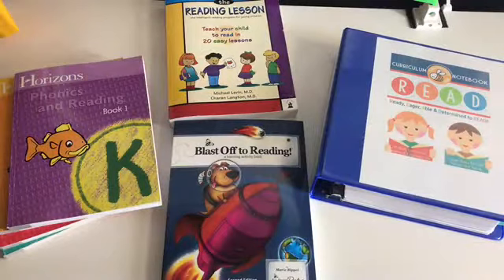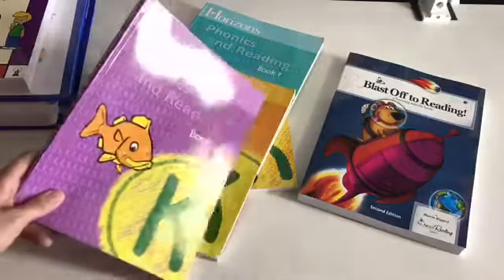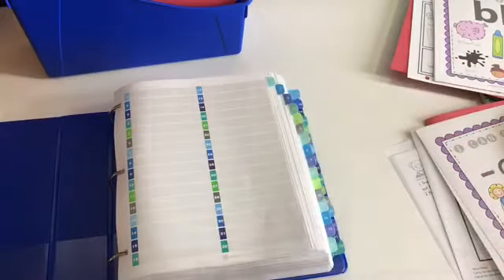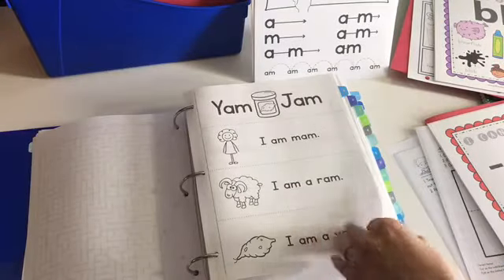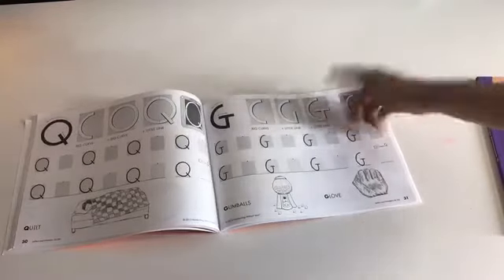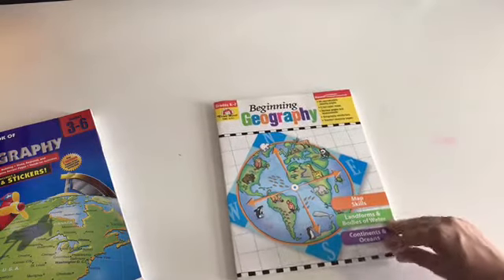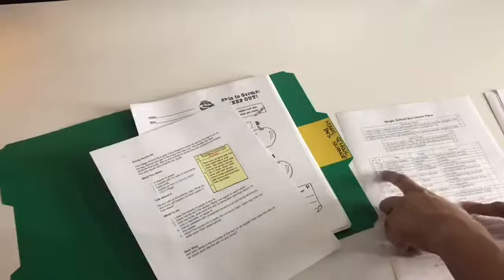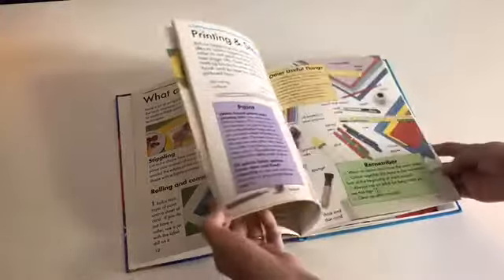Homeschool Curriculum choices for Kindergarten 2017-2018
These are the curriculum choices for our Kindergartner for the upcoming school year 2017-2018 .. find out why we choose them and take a quick peek inside the curriculum ! Enjoy!
If you don't know already, We are a Family of 5. We are a Secular and very Eclectic Homeschool .. you'll notice 2 of our picks are christian based publications the content inside isn't religious based.. thats just a quick disclosure. We choose curriculum based on what works for our kids..   And Take a Sneak Peek inside The Crafty Classroom R.E.A.D curriculum .